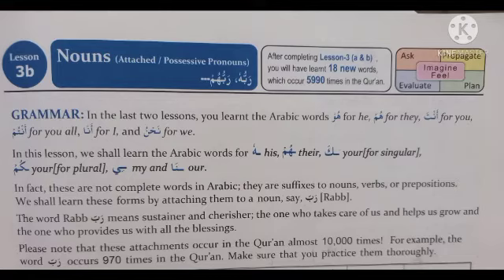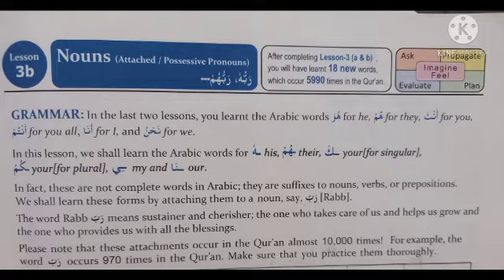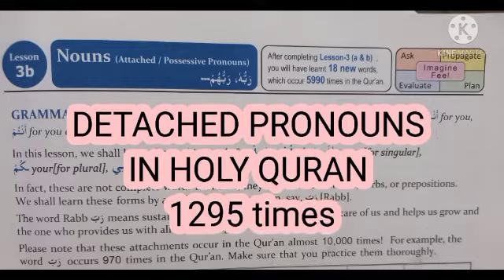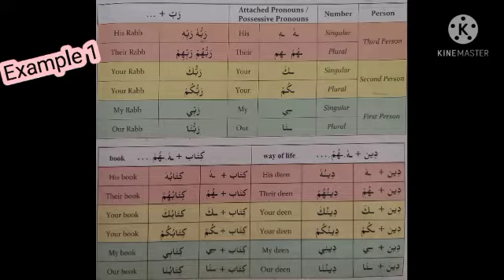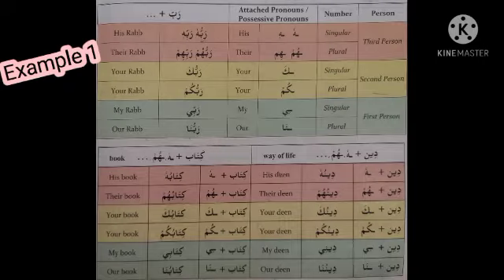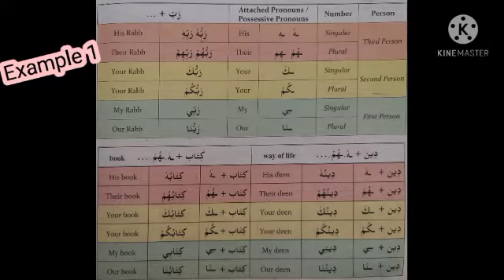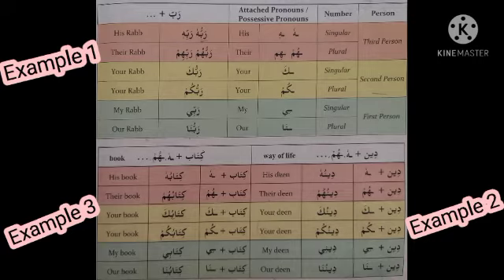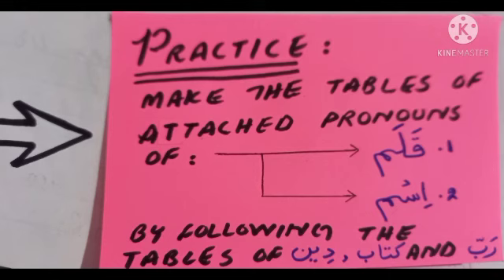Grade.6.Understand Quran..lesson 3b.(topic.1).14 April 2021